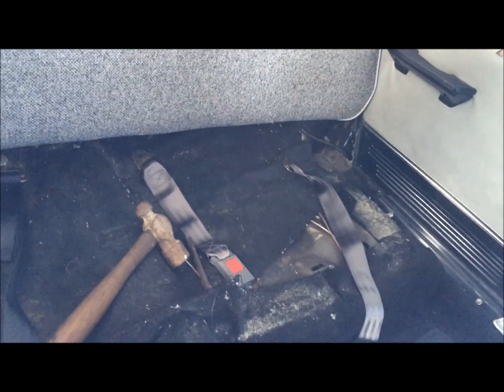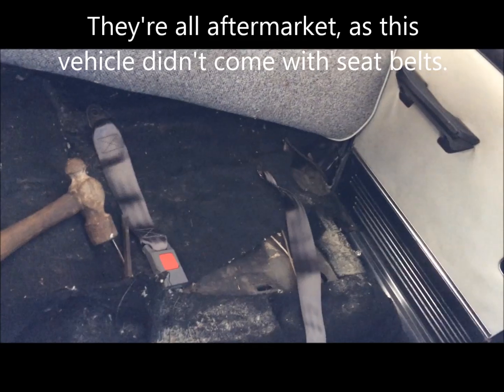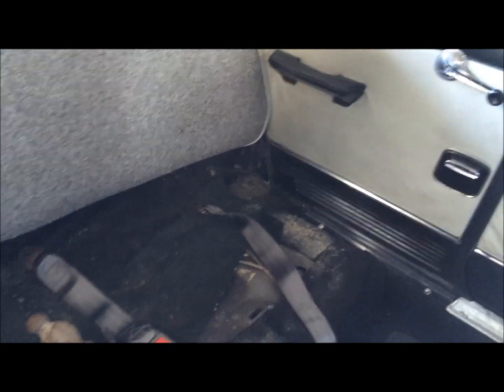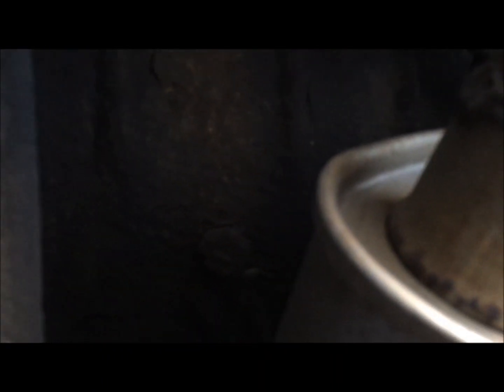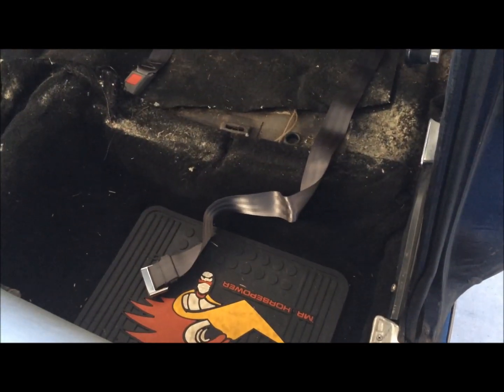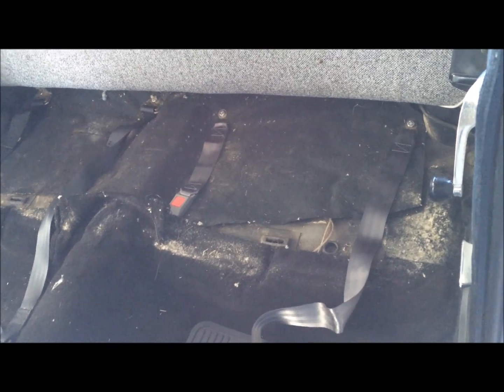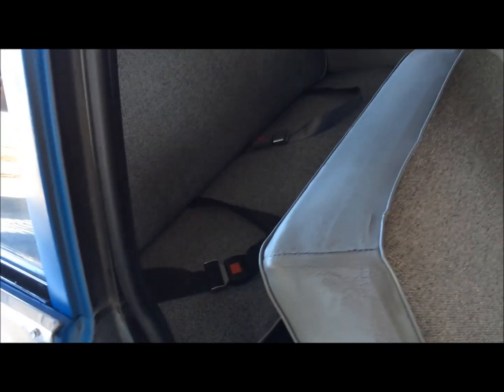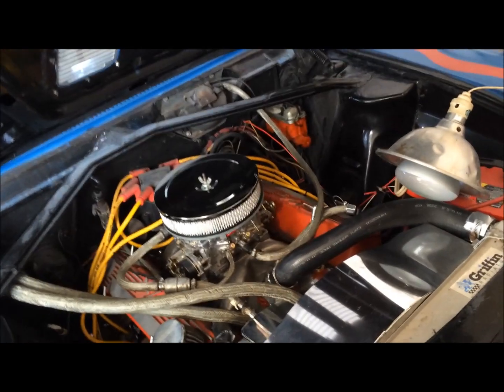Installed seat belts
This car didn't come with seat belts.  I got this car from Dad with 3 in it, I bought another and put it in today.